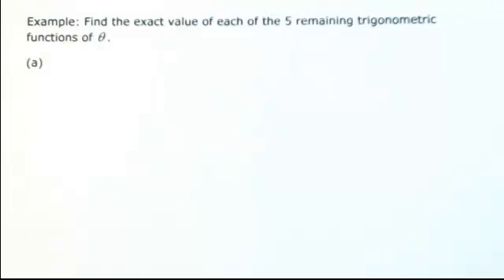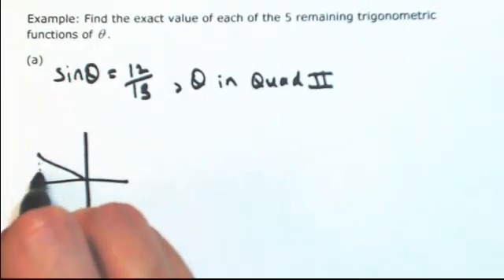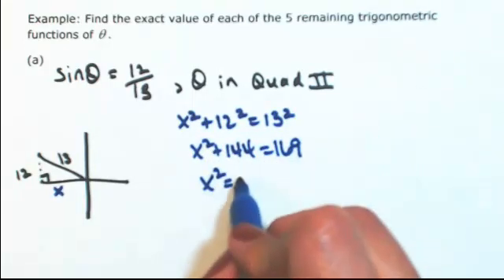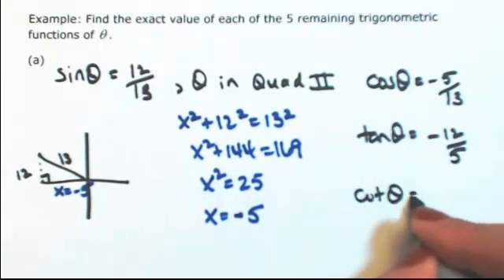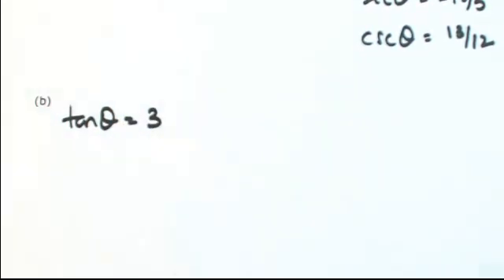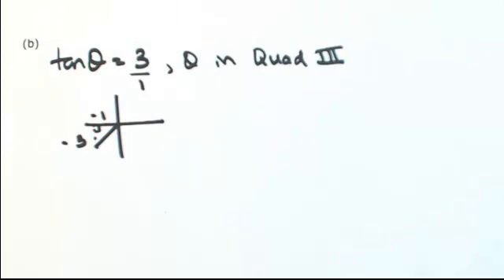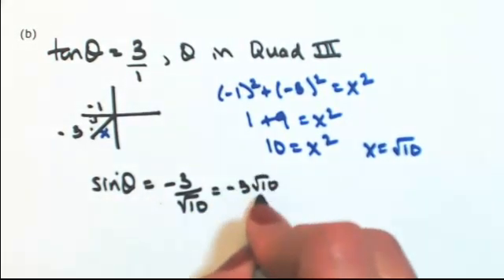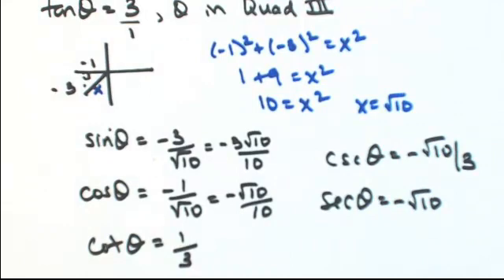Finding the 5 remaining trigonometric functions of an angle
(a) sin(theta)=12/13 in Quad II
(b) tan(theta)=3 in Quad III